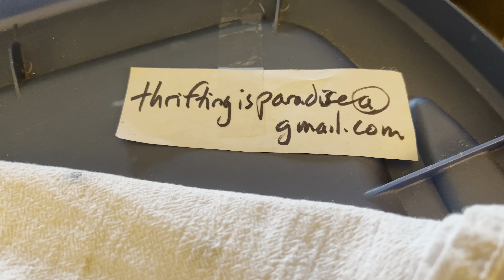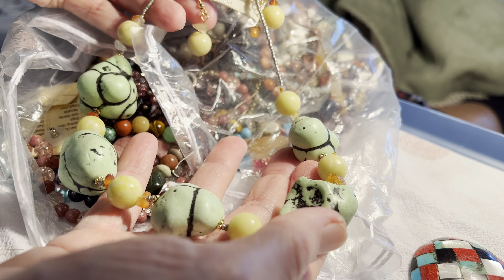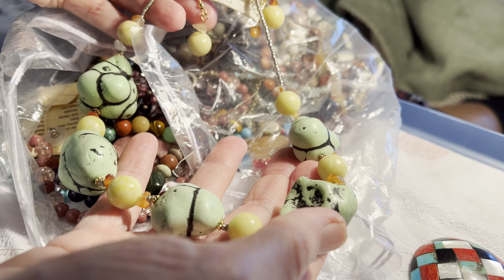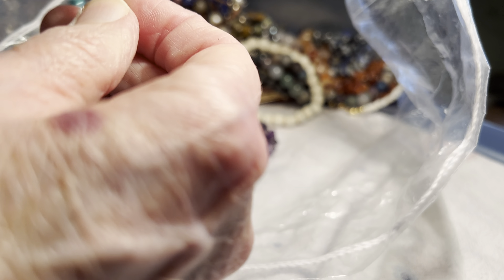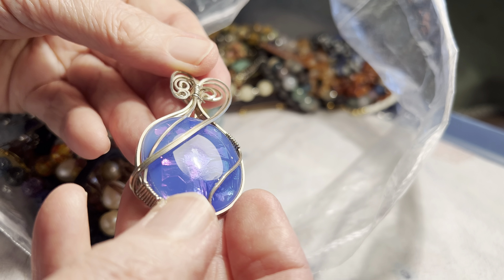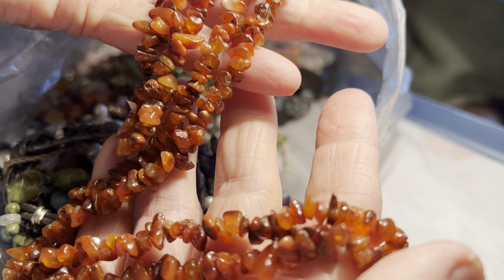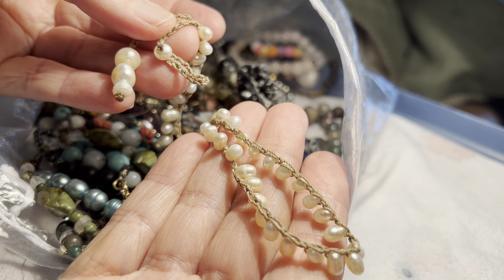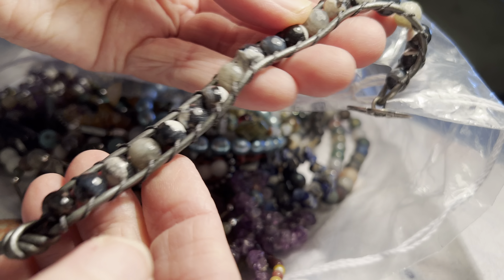Saturday Semi Precious Gemstones Jewelry Jar